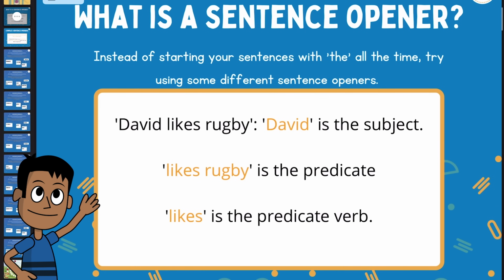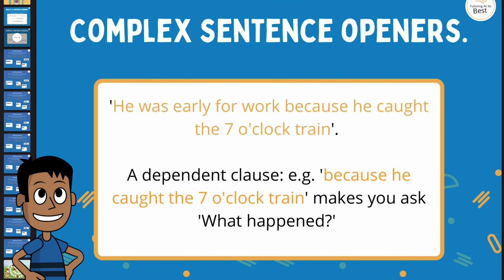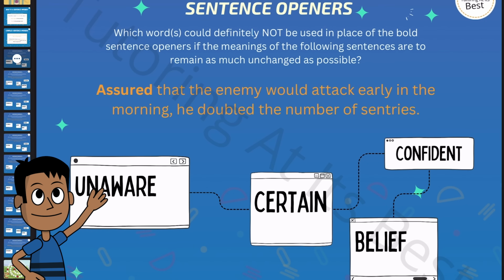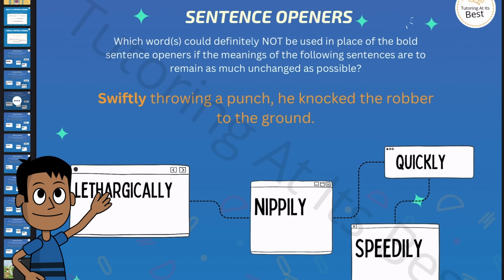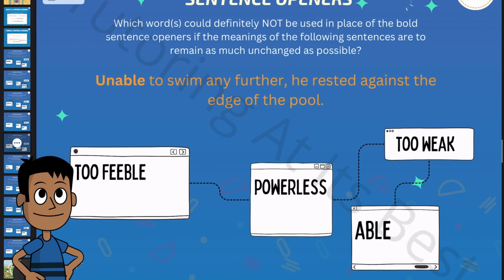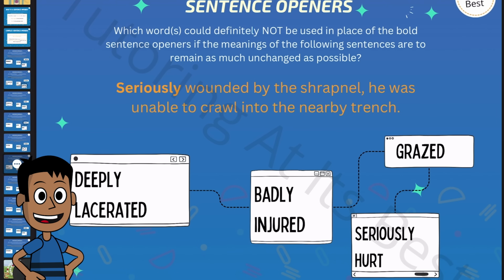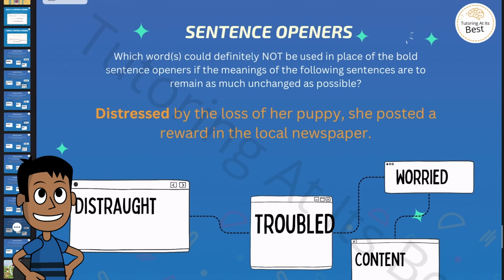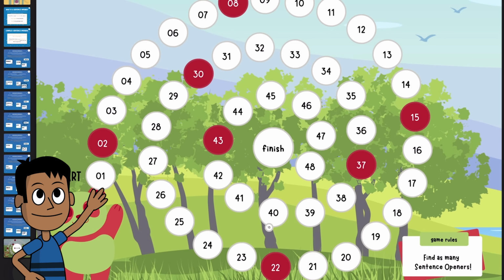Sentence Opener Techniques: Engage Your Readers from the Start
Welcome to our YouTube video series dedicated to enhancing your writing skills through the art of sentence openers! In this informative and engaging series, we delve into the captivating world of different sentence-opening techniques that can instantly transform your writing from mundane to captivating.

Are you tired of using the same old sentence structures over and over again? Do you want to grab your reader's attention right from the start? Look no further! Our series is designed to equip you with a wide array of sentence openers that will breathe life into your paragraphs and captivate your audience.

Whether you're a student looking to excel in your essays, a blogger aiming to engage your readers, or anyone seeking to enhance their writing prowess, this series is tailored just for you. From powerful hooks to thought-provoking questions, from vivid descriptions to intriguing anecdotes, we'll cover it all.

Join us on this enlightening journey as we break down each technique, provide examples from renowned literature, and offer practical tips for seamlessly incorporating them into your writing. With our step-by-step guidance, you'll soon find yourself wielding sentence openers like a true wordsmith.

Unlock the door to captivating prose and embark on a writing adventure like never before. Get ready to captivate your readers from the very first word – because every great piece of writing begins with a captivating sentence opener!

Unlock the door to reading success with sight words. Let's embark on this exciting educational journey together!